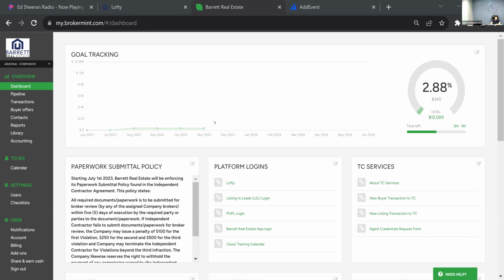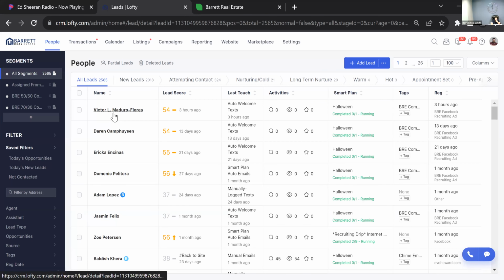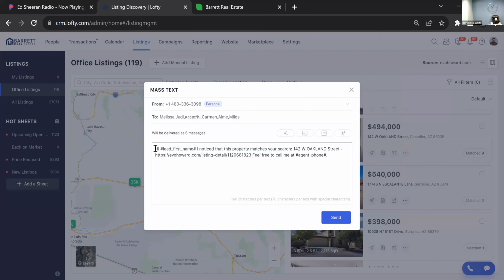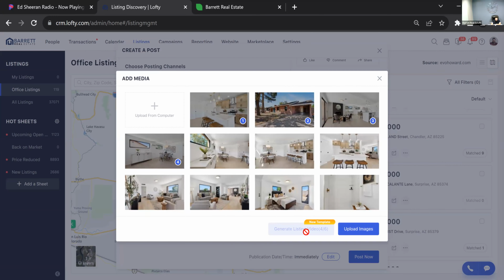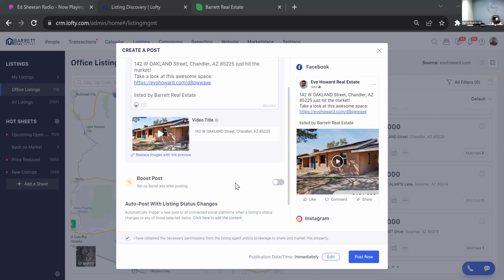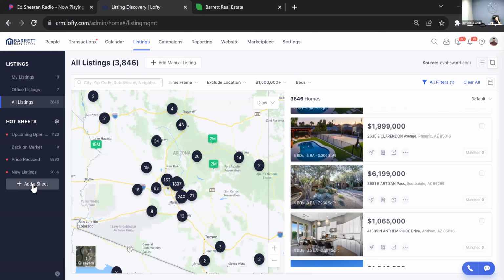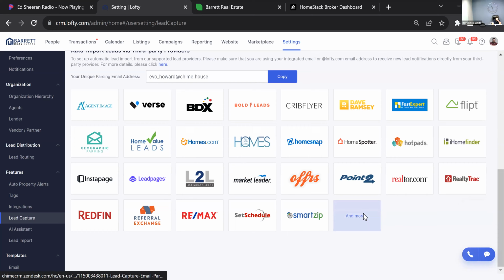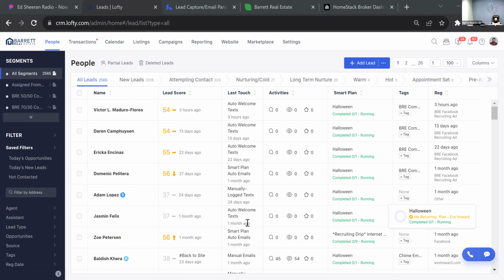How to market Listings with Lofty!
Welcome to Barrett Real Estate! Here you'll find tips, insights, and expert advice on all things real estate. Stay updated on market trends and learn how to navigate the buying and selling process. Let's dive in!"

Also, check out or socials